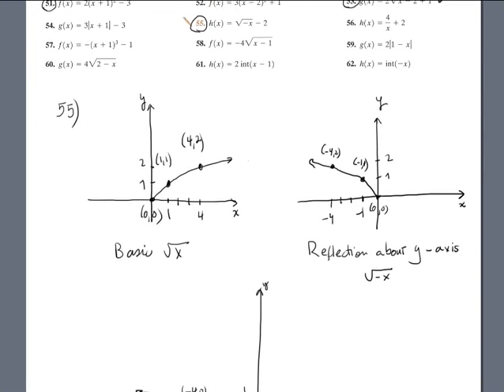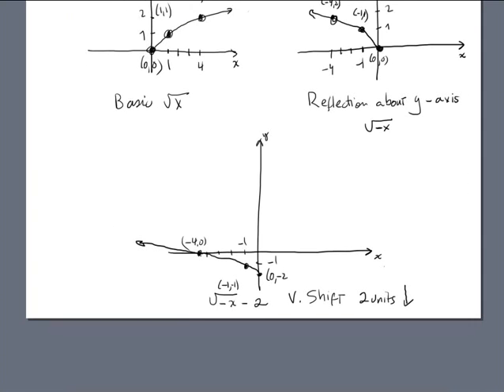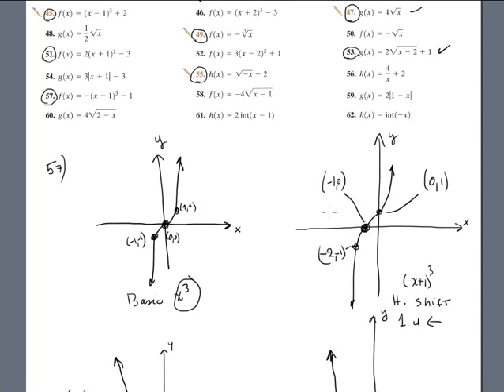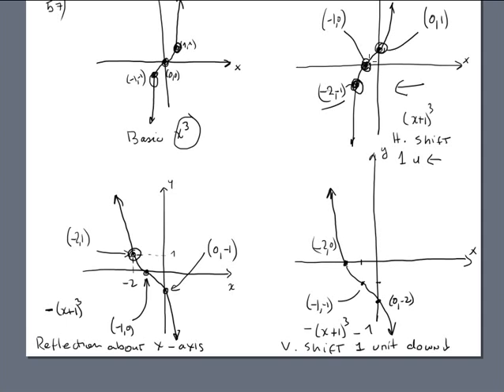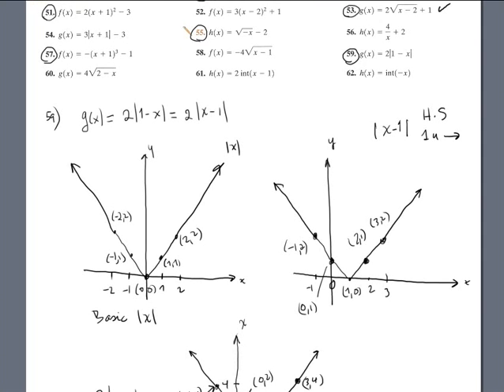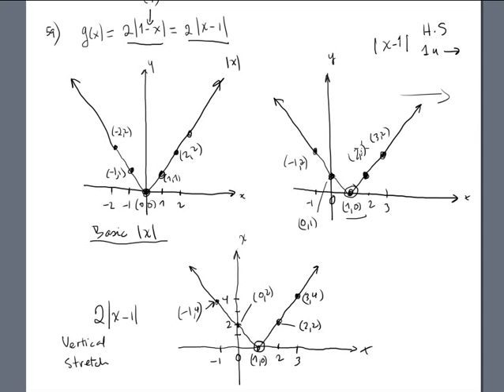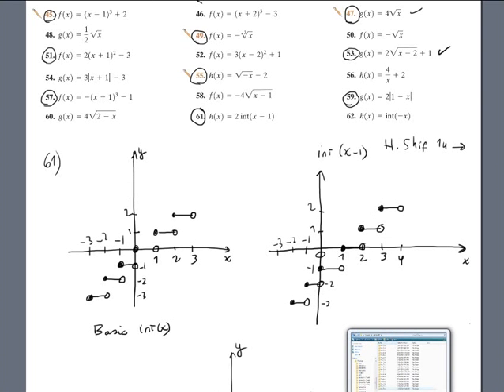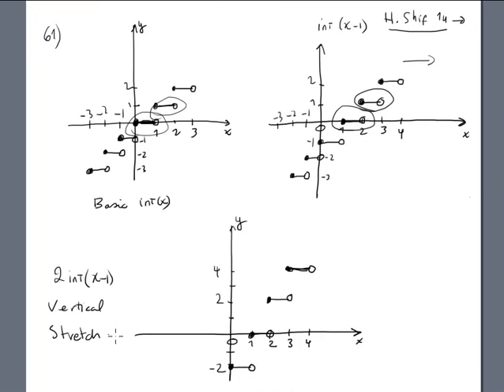GRAPHING TRANSFORMATIONS-HW for Test#2- Section 3.5-Part B